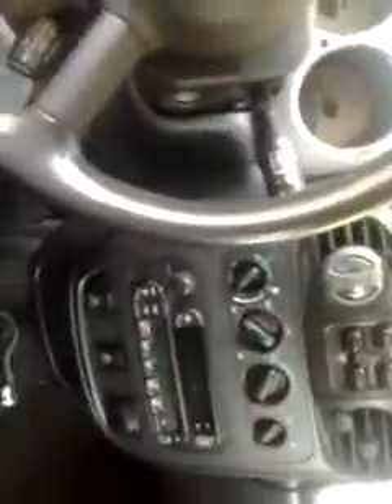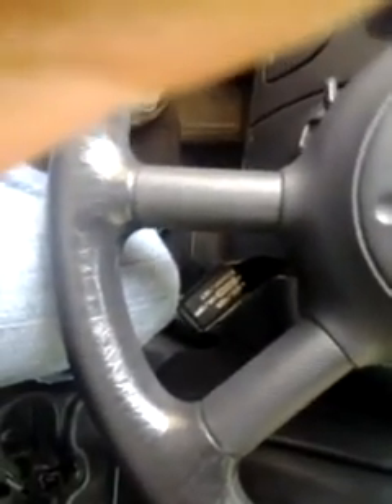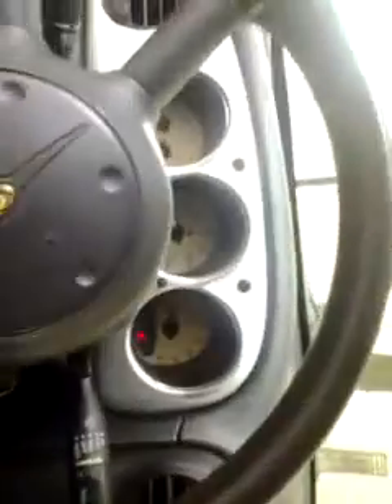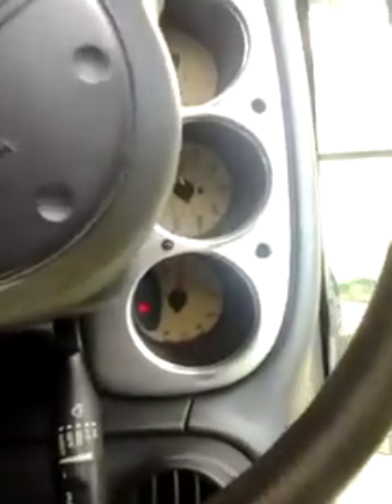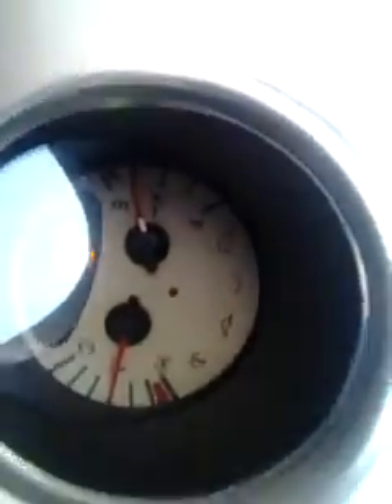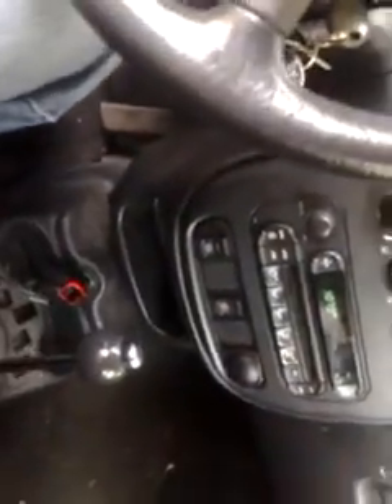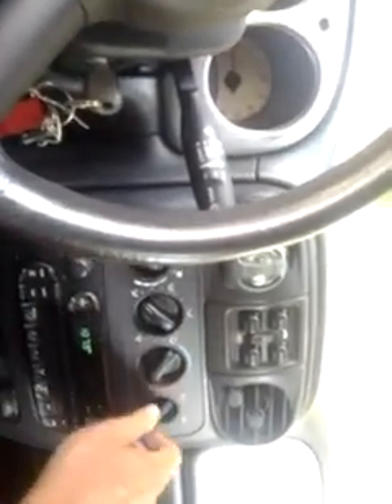2005 Pr Cruiser